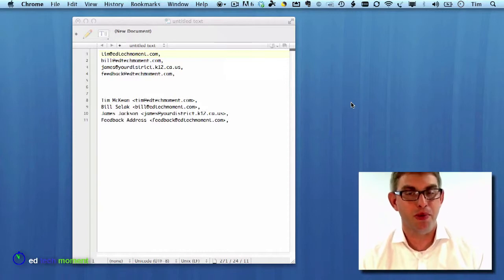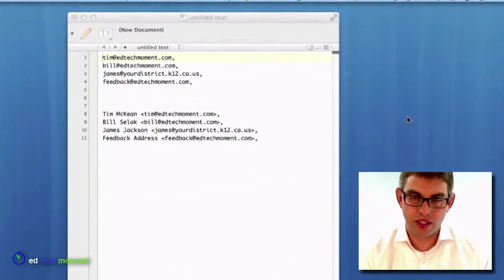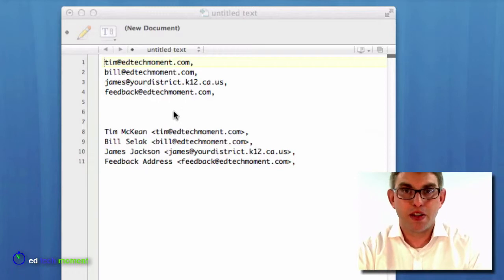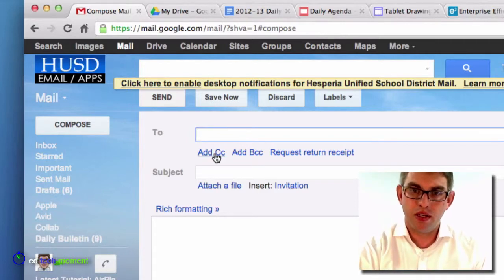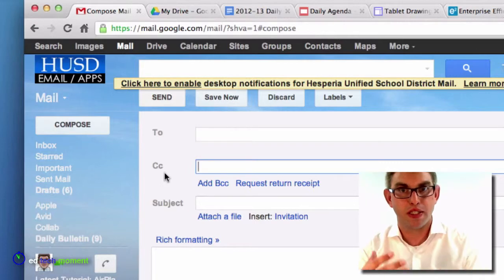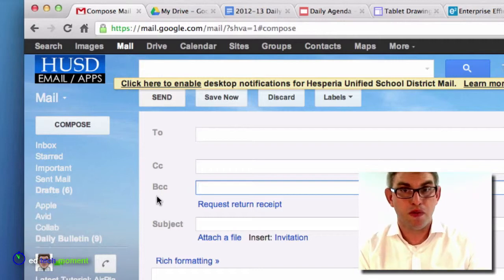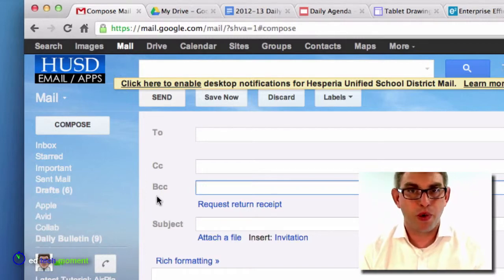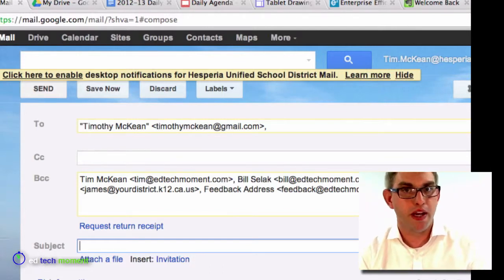Episode 32: Emailing Groups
Learn to use a simple text file and BCC field in your email client to easily send group emails while protecting the privacy of your recipients.